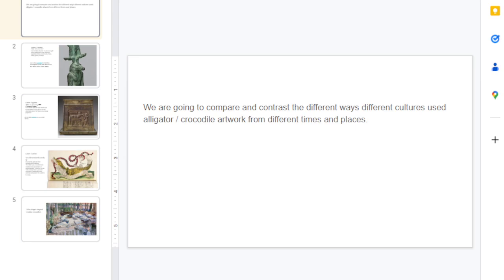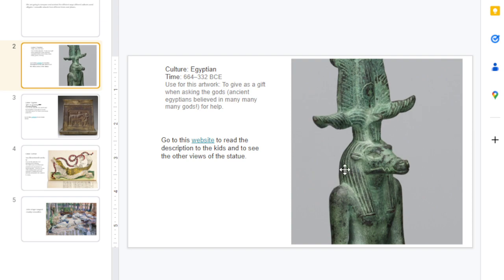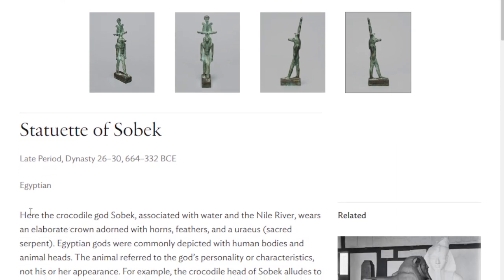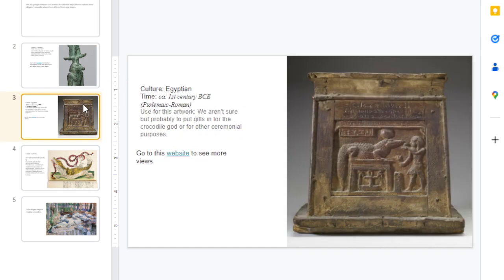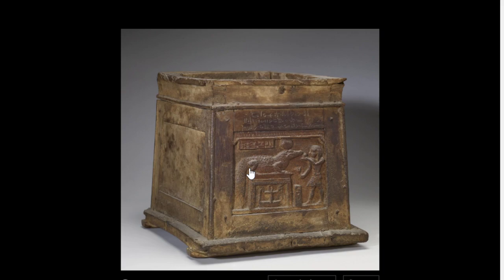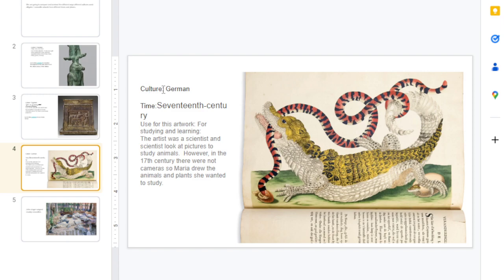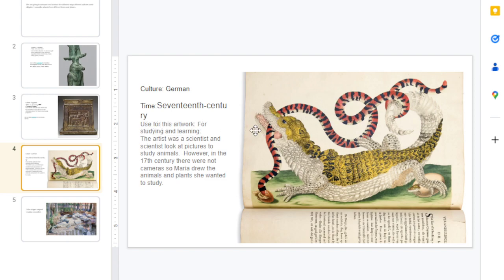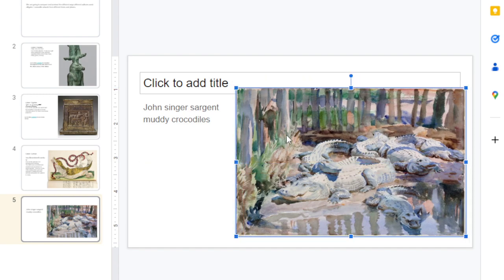Alliteration Alligators - Crocodiles in Art History